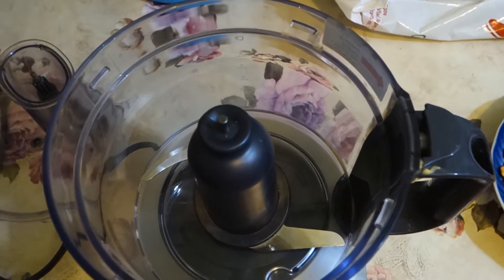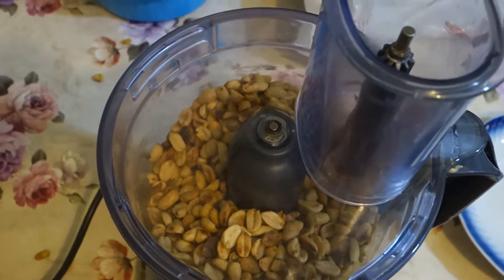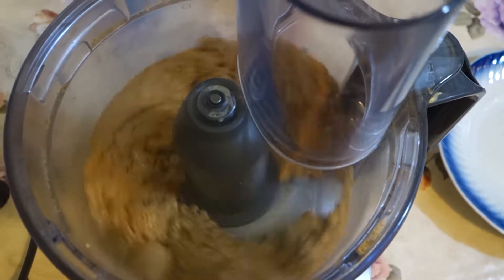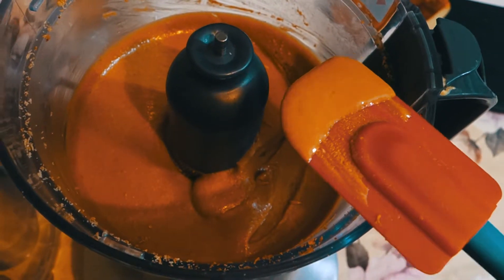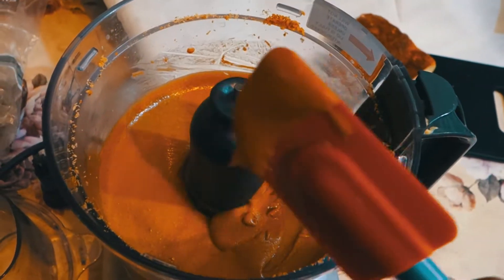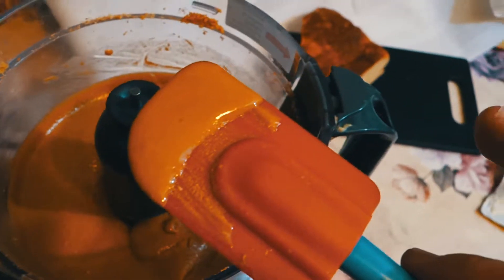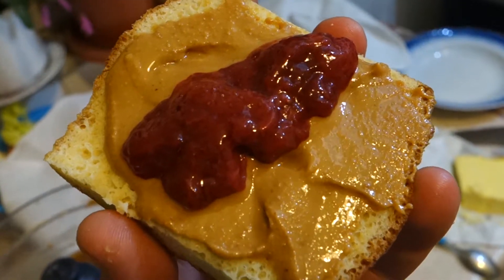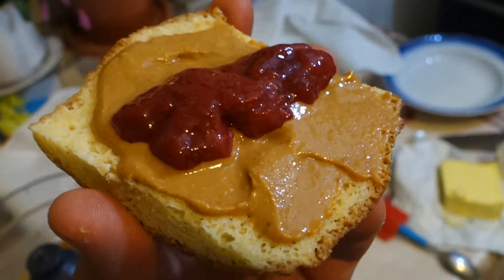Home-made Peanutbutter || Organic but also cheap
Hi welcome to this great and easy recipe. You need only some peanuts and that would be it . Make yourself the best peanutbutter and save some money.